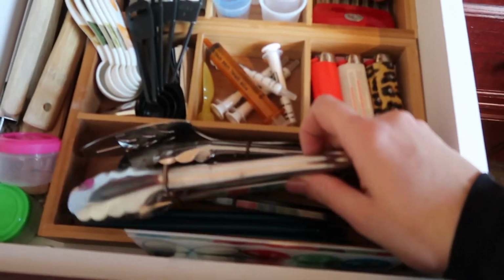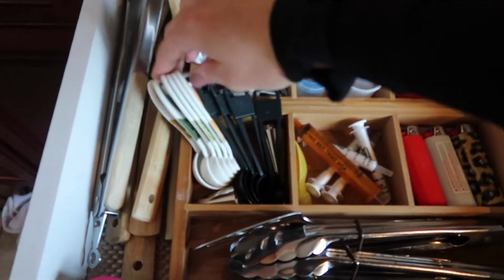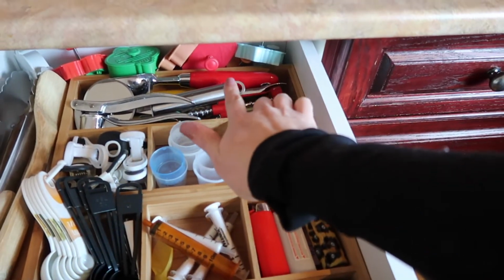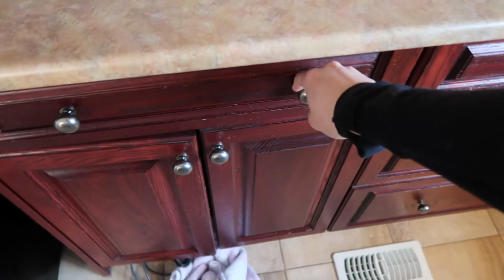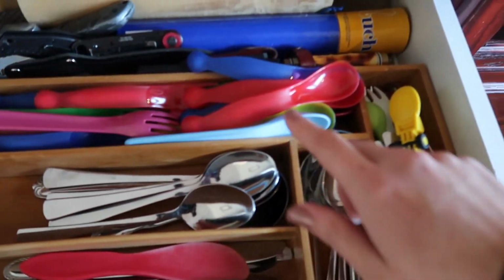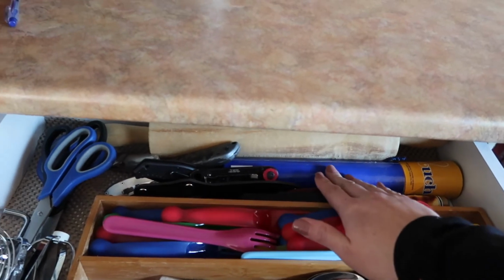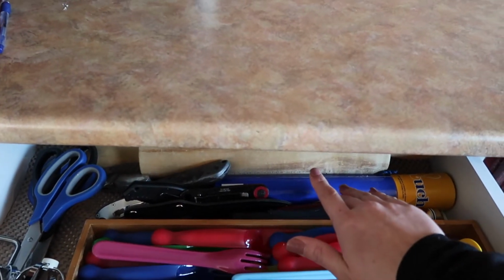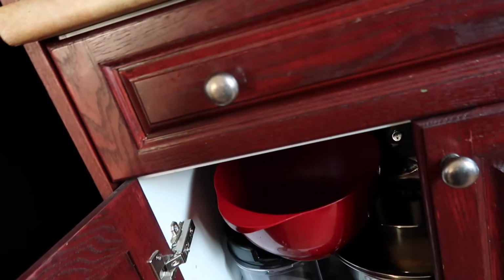Kitchen Organization // Clean With Me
Hi all,
I took care of something that had been long over due and stressing me out for the past month. Keep watching to get some declutter and organizing motivation!

If your new to my channel, thanks so much for stopping by!